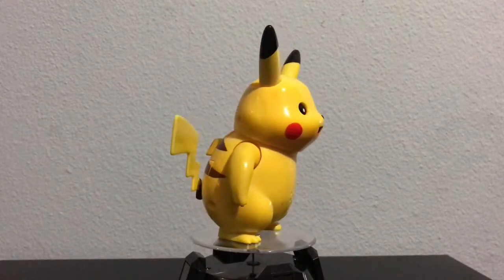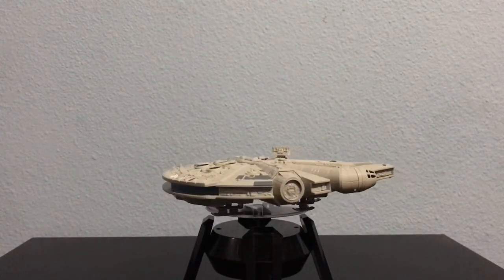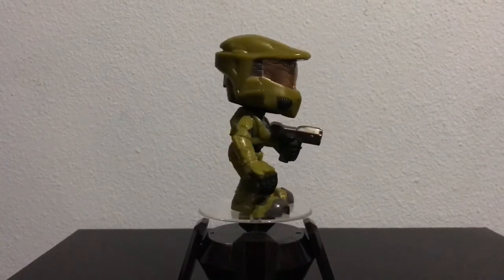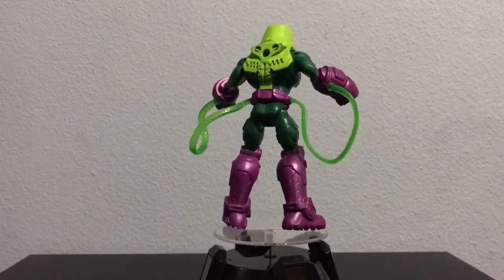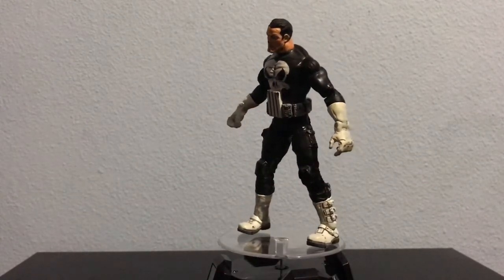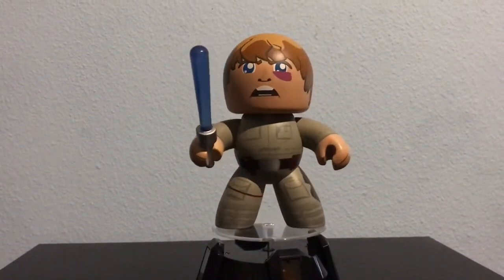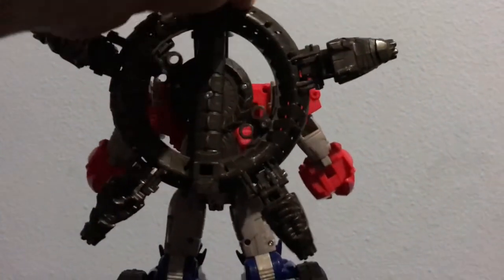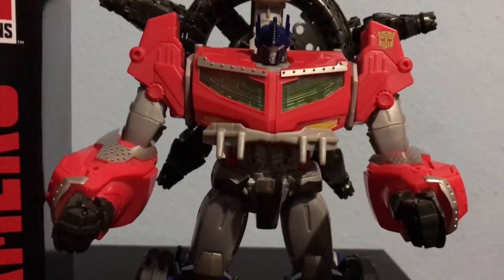Major Thrift & Yard Sale TOY HAUL!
Recent Toy Haul featuring Star Wars, Pokémon, Optimus Prime, Power Rangers, and more!